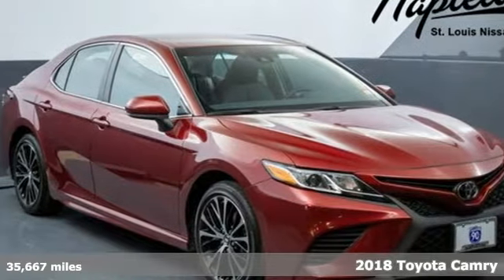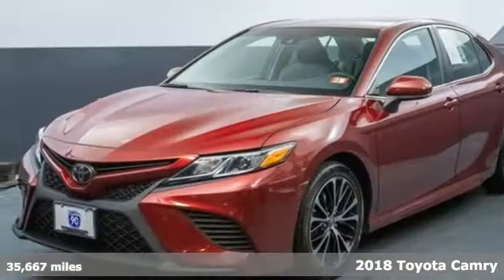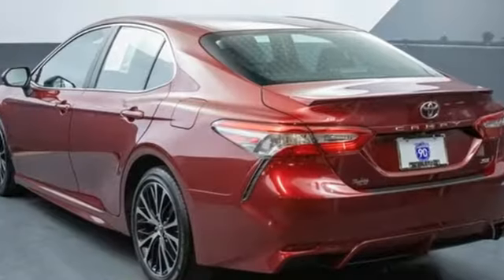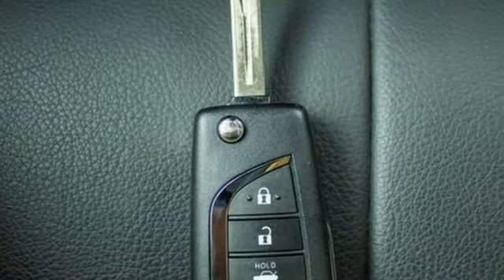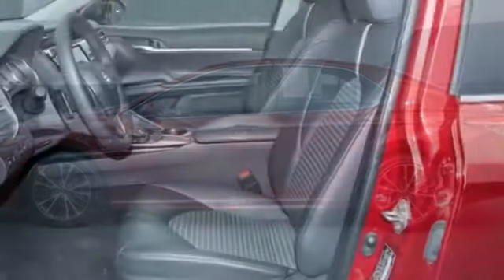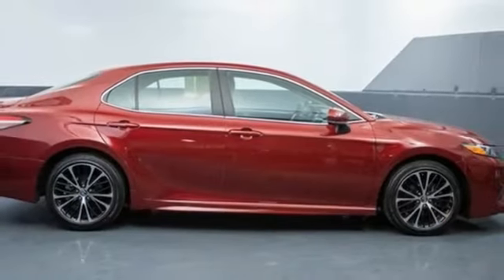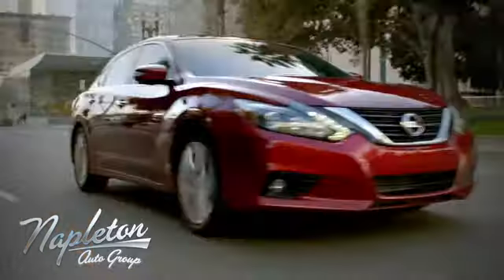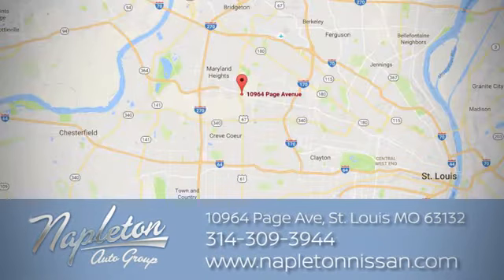2018 Toyota Camry Saint Louis MO Chesterfield, MO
Year: 2018
Make: Toyota
Model: Camry
Trim: L
Engine: 2.5L I4 DOHC 16V
Transmission: 8-Speed Automatic
Color: Red
Interior: Black
Mileage: 35667
Stock #: PRS02320
VIN: 4T1B11HK3JU525500

Address:
10964 Page Ave